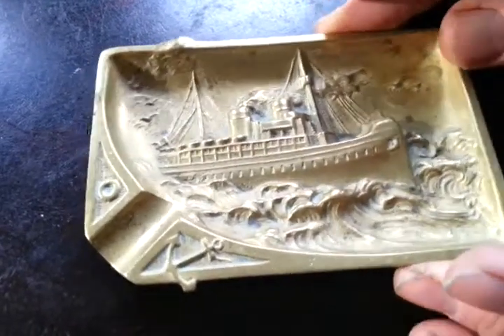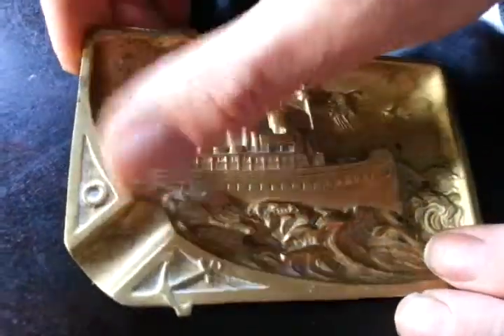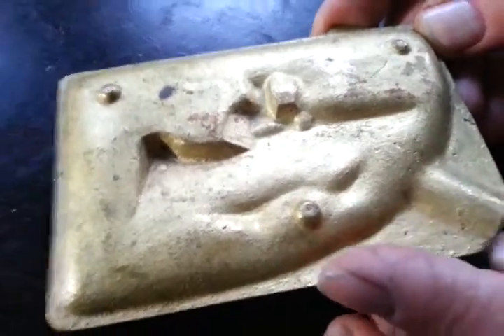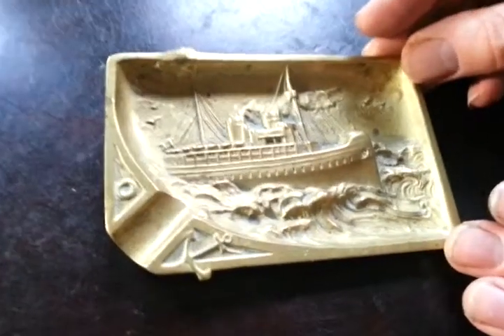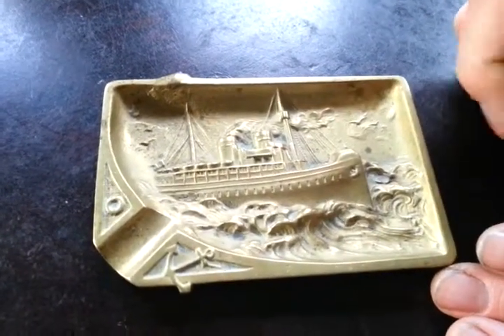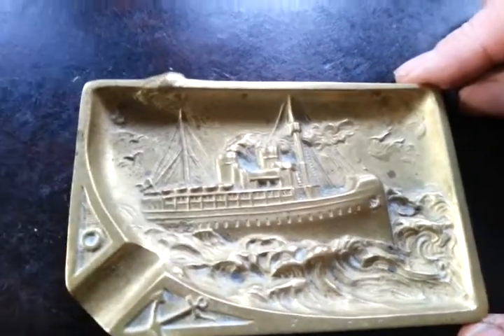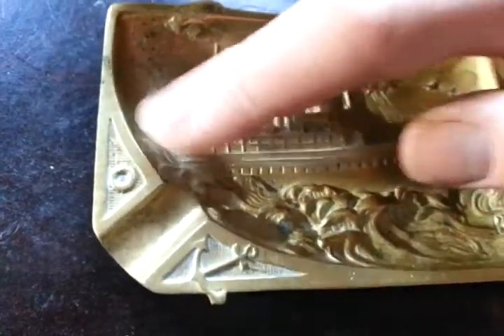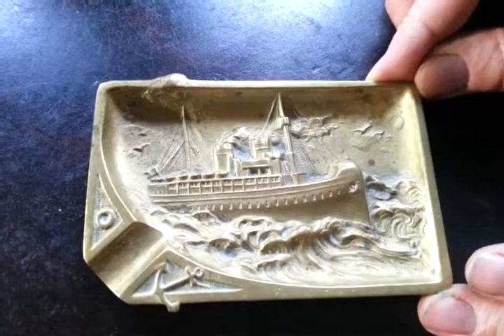VERY STRIKING EARLY 20THC. BRONZE CIGAR ASHTRAY with OCEAN LINER & STORM MOTIF